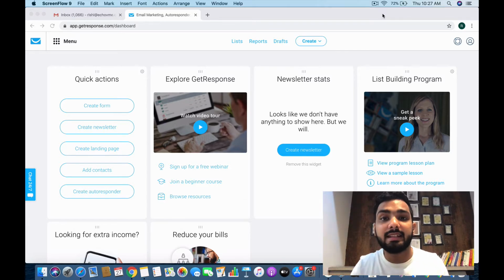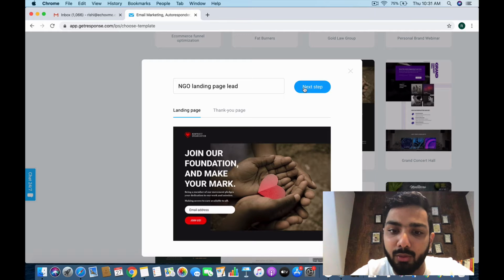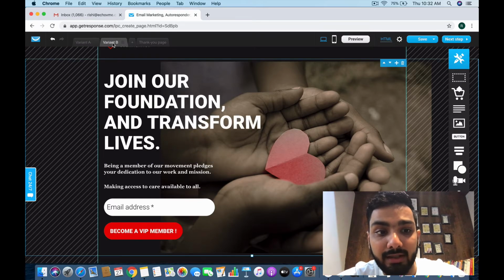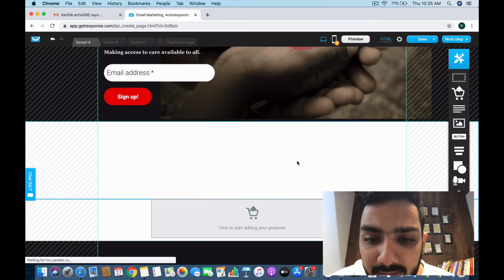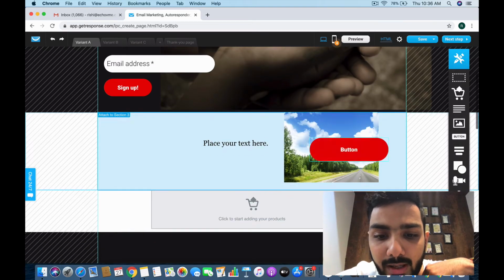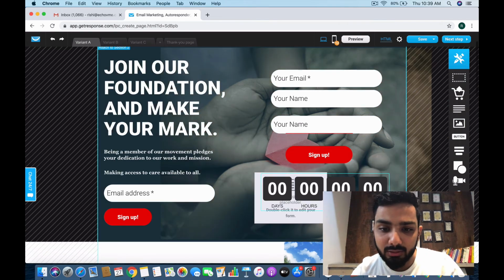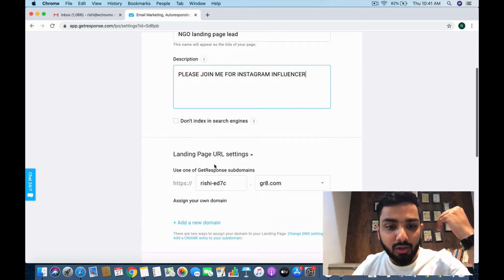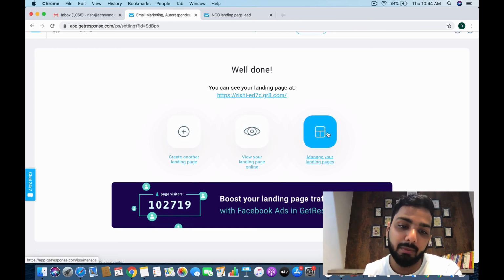How to Create A Landing Page Using GetResponse | Digital Scholar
Learn to Create A Landing Page Using GetResponse.

Watch this video where the co-founder of Digital Scholar, Rishi Jain guides you on how to create a landing page using GetResponse

1: 42 - Why GetResponse
3: 50 - Picking up a template
8:23 - Create a store
14:15 - Landing page settings